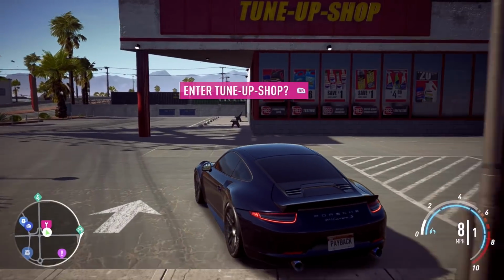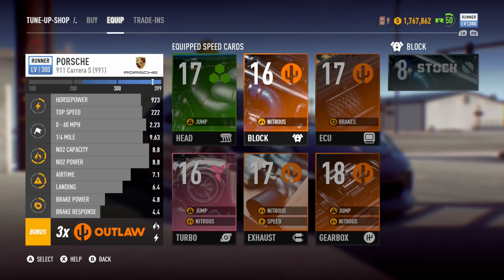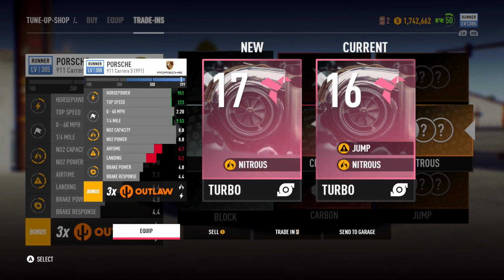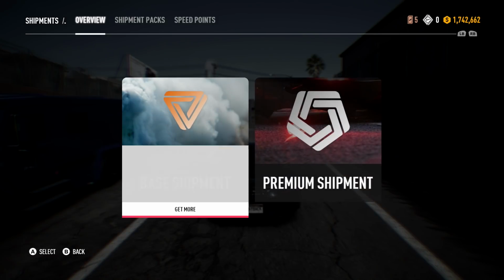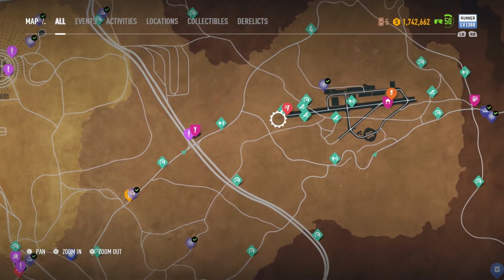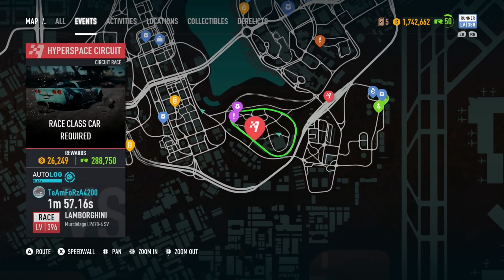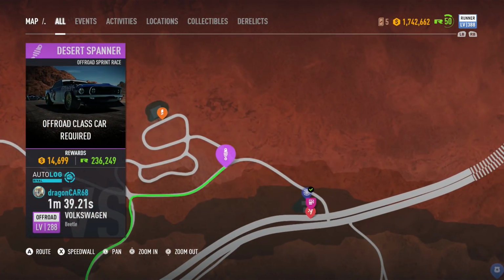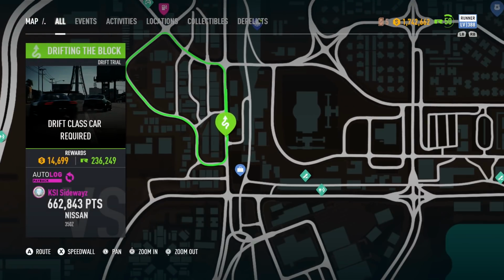Need for Speed Payback - BEST Races & Events For Money & Parts